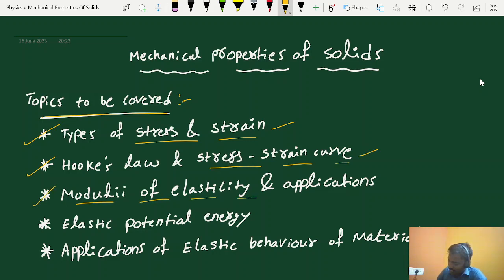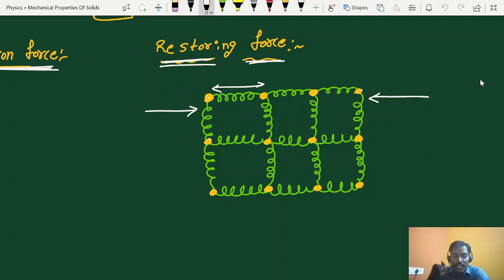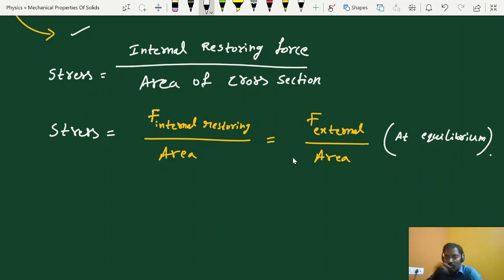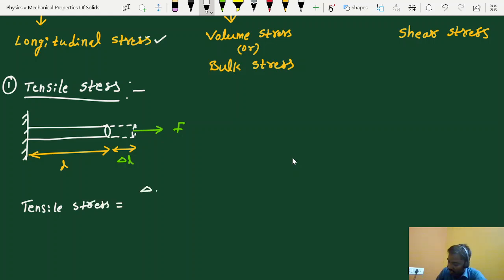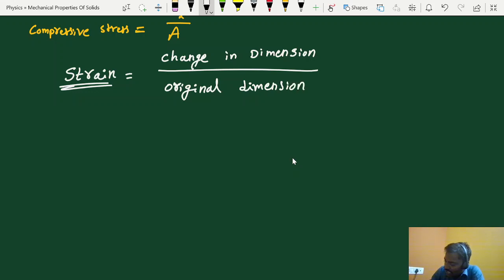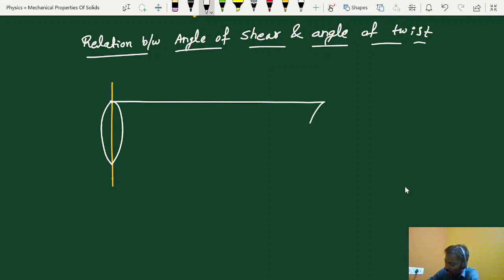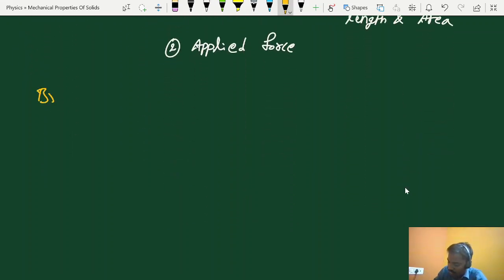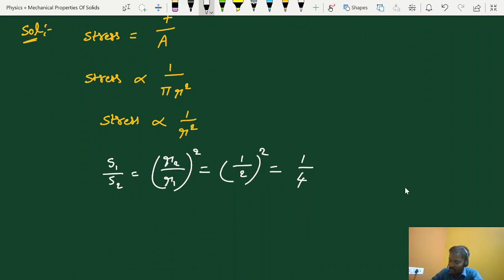NEET Physics : Mechanical Properties Of Solids : Lecture-1( types of Stress & Strain )